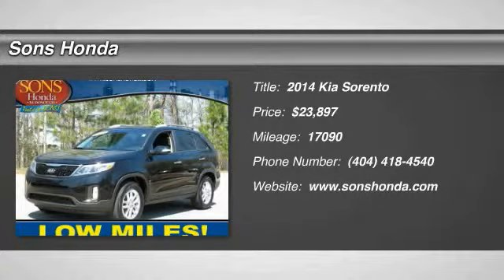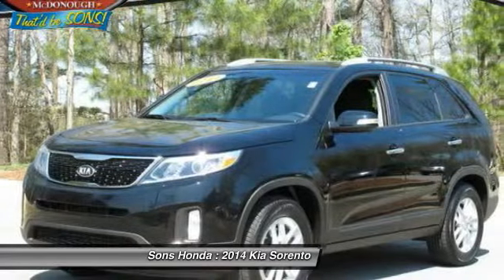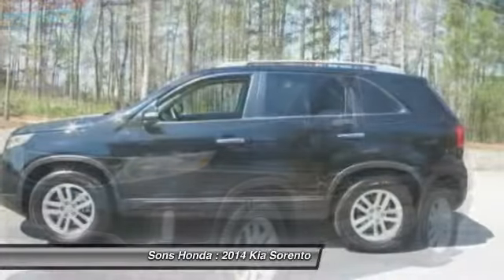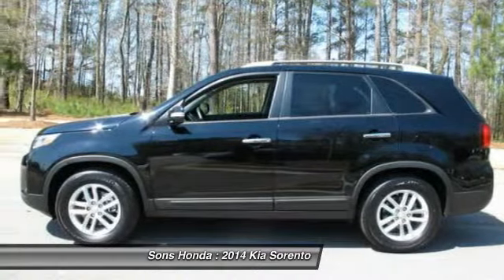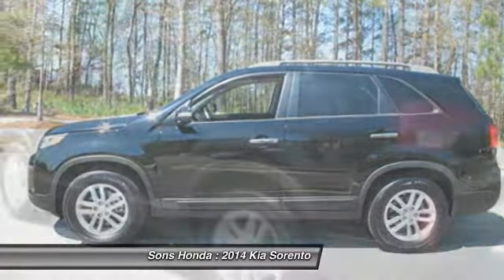2014 Kia Sorento McDonough GA 14731B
Sons Honda
105 Sons Drive

SPOTLESS ONE-OWNER!! 3RD ROW! HEATED SEATS! BACK UP CAMERA! ALL THE POWER OPTIONS!  ONLY 14K MILES! SAVE THOUSANDS OFF NEW!! CLEAN CARFAX!! TONS OF REMAINING WARRANTY!! HURRY WILL NOT LAST!!  If you demand the best things in life, this terrific 2014 Kia Sorento is the one-owner SUV for you. With just one previous customer, this vehicle has been treated with kid gloves, and it shows. Check out Sons Honda, featuring the largest selection of Honda Certified vehicles on the southside and home to the Sons Advantage.  We remove sold units as quickly as possible, due to our high inventory turnover of vehicles per month it is possible that some may remain online so please call in advance to make sure that the vehicle that you are looking for is still in stock. Our prices are current market based, set to remove the negotiating process and streamline your visit with us. We are able to set our prices based on our competitors to ensure you receive the best value possible. Please print this ad to receive this special internet offer.  No other discounts or offers may apply.